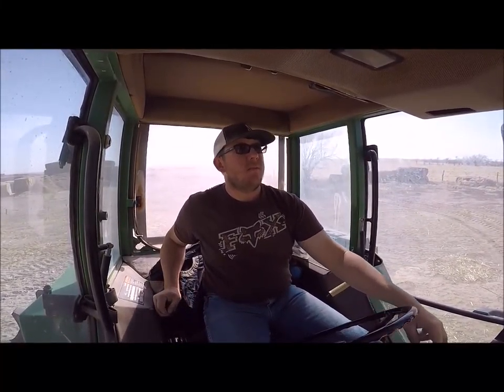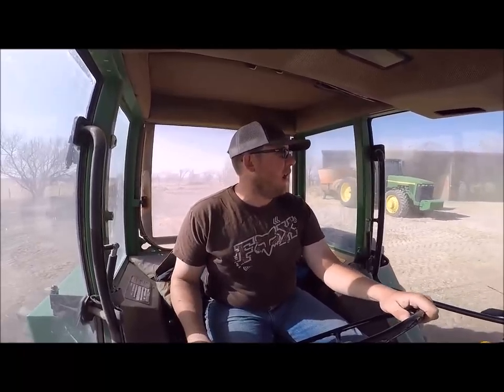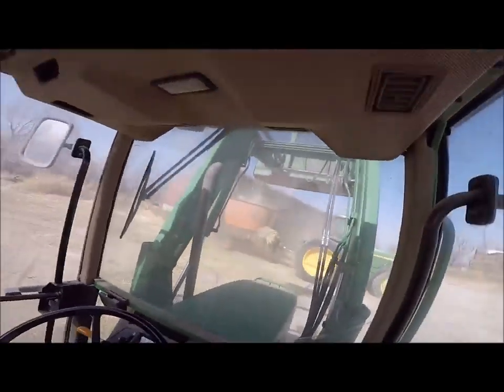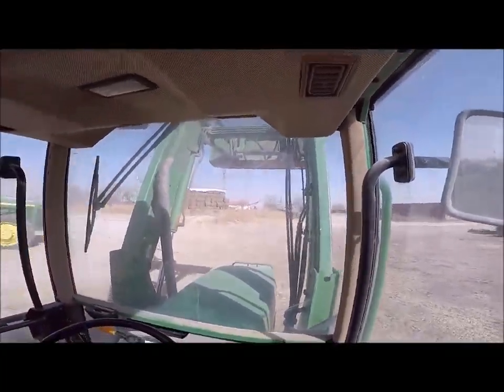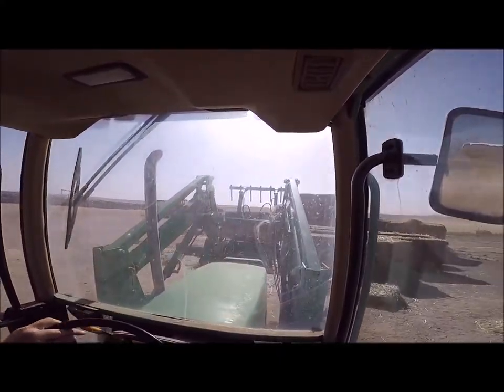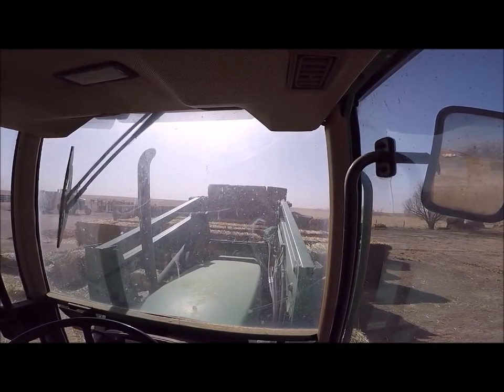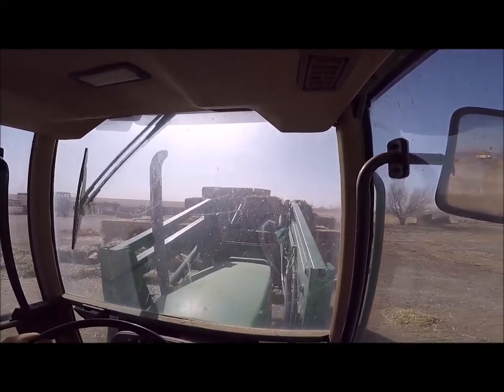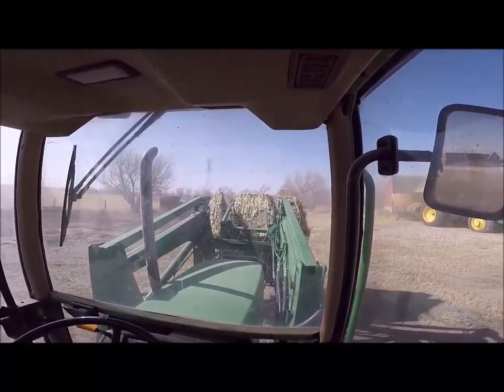Talking Feed Trucks and Grinding Hay